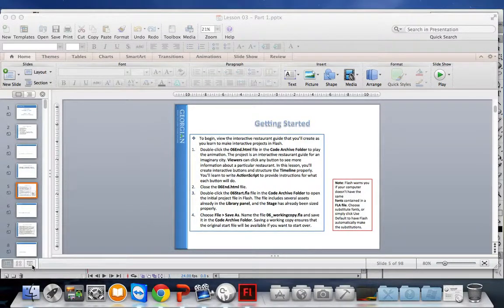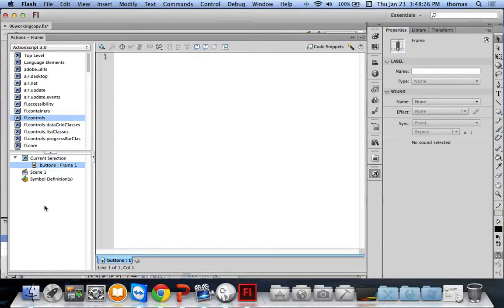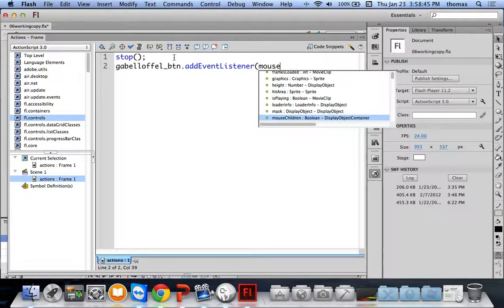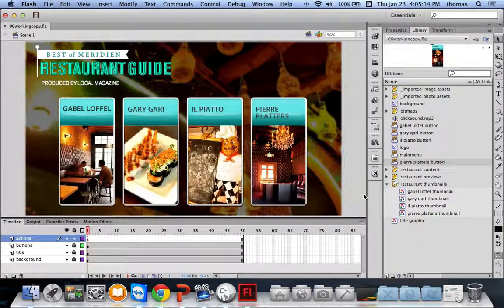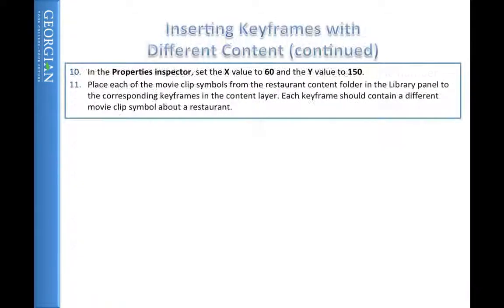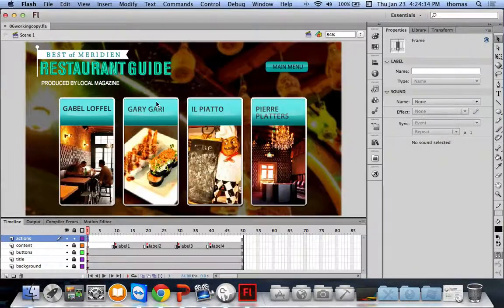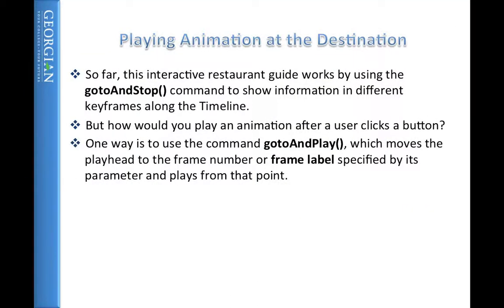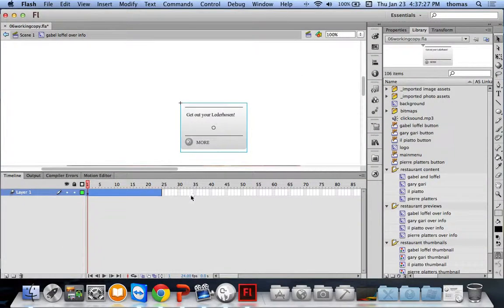COMP1050 Week 3 Part 2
COMP1050 - Animation 2D Tools - Week 3 - Part 2